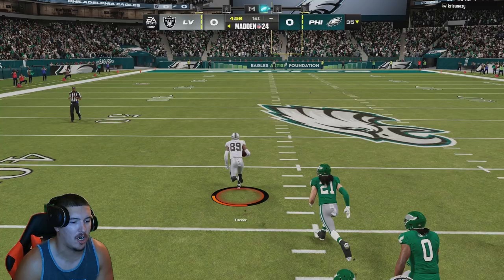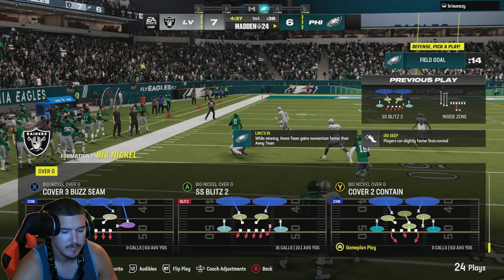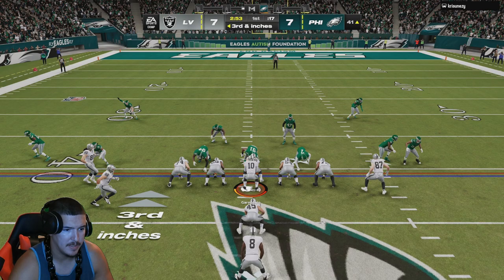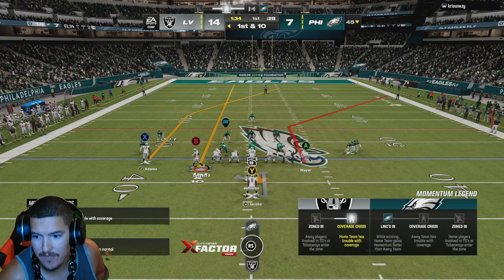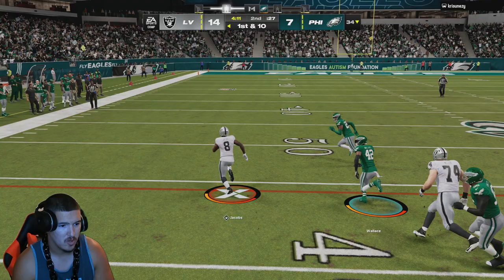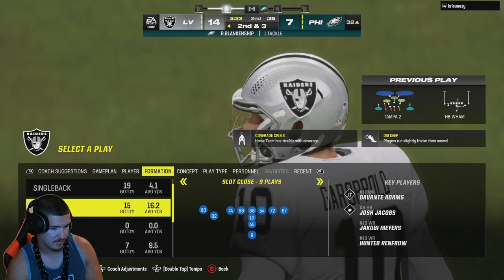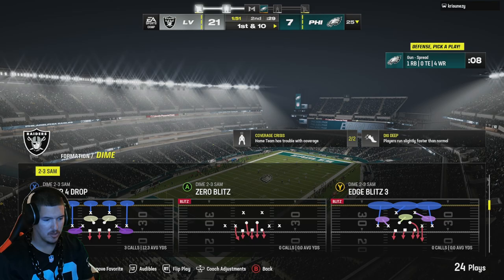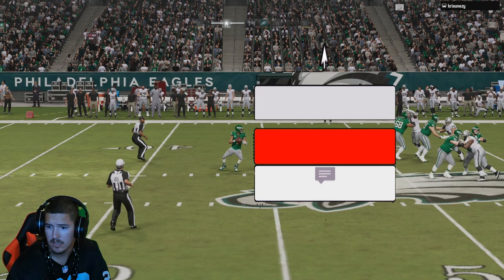Josh Jacobs Dominates Madden 24 ! Raiders gameplay vs Eagles ranked match !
Sorry if the green screen is messing up i was using a program to remove the background since i put up my green screen since my son was in the room with me.

This guy tried to play me like it was a old madden running a 3 man front out of nickle.
Little did he know THIS MAN JOSH JACOB IS A DAAAWWWGGG

Paybooks O: 49ers D: 46 raiders theme team 00/00